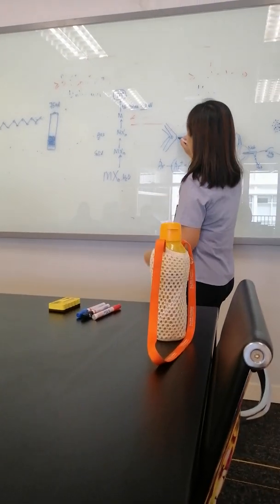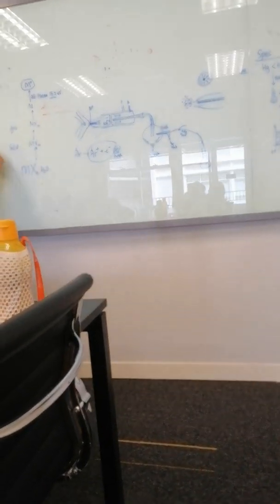Principle spectrometry Inductively coupled plasma mass spectrometry (ICP-MS)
Inductively coupled plasma mass spectrometry (ICP-MS)